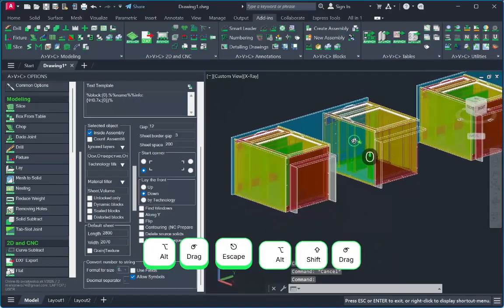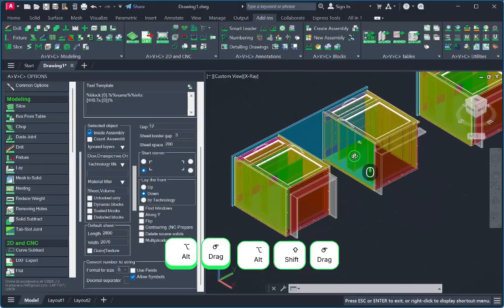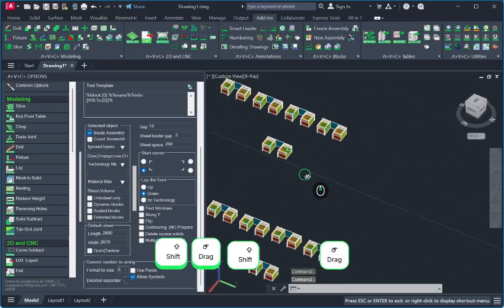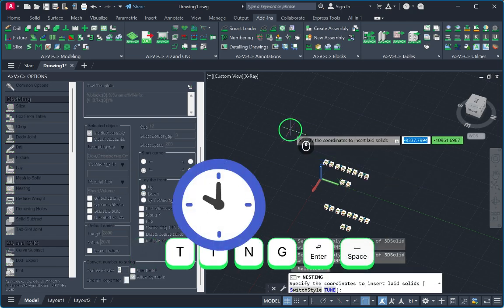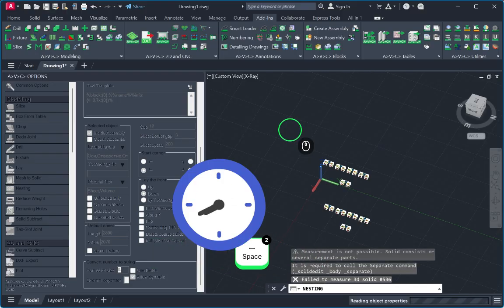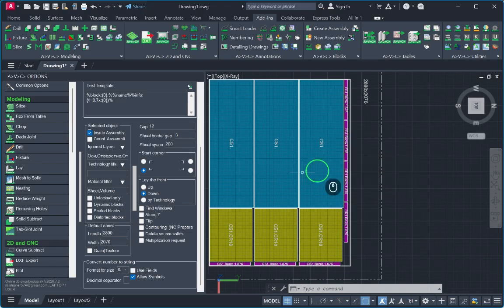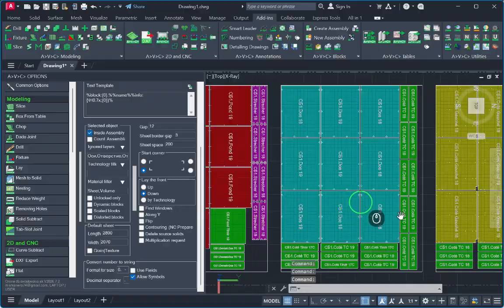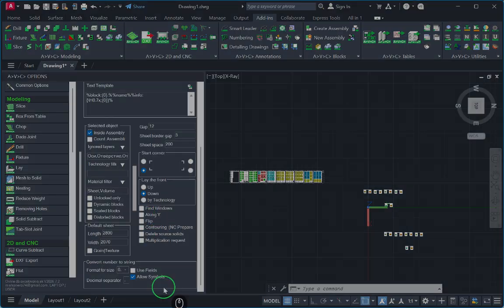Auto Layout for CNC: AVC Nesting command in AutoCAD.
Arrange your parts automatically and save hours of manual work with the AVC Nesting plugin.

In this video, you'll see how to create an optimized sheet layout in just a few clicks. More advanced settings will be covered in the next video.